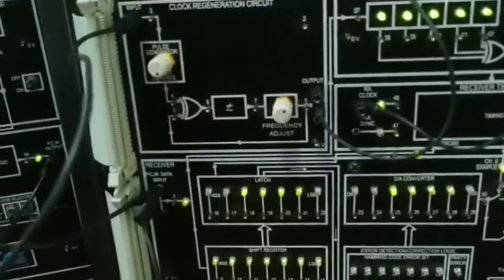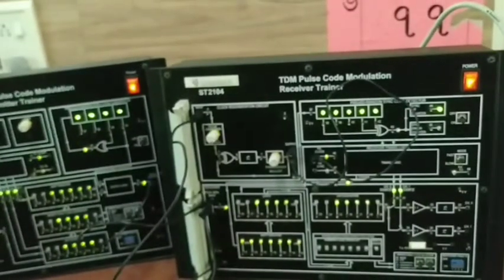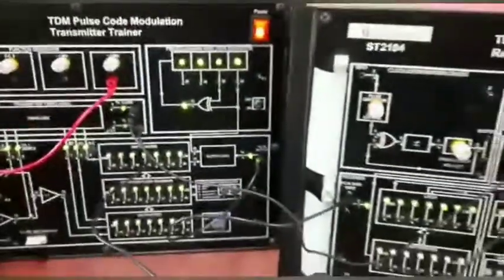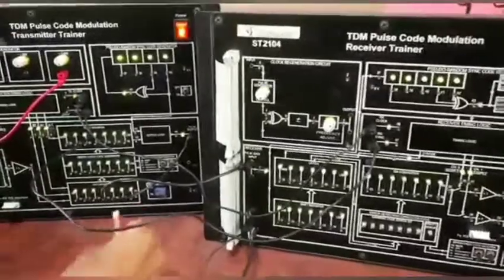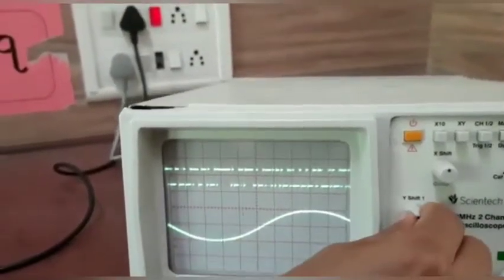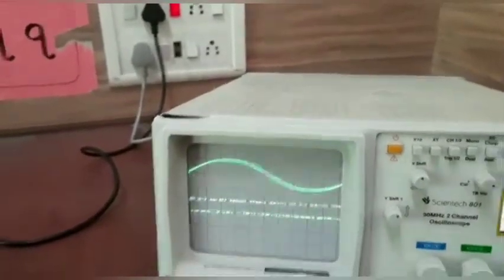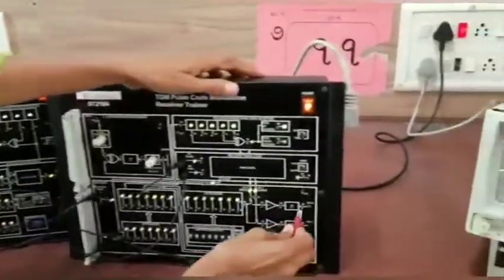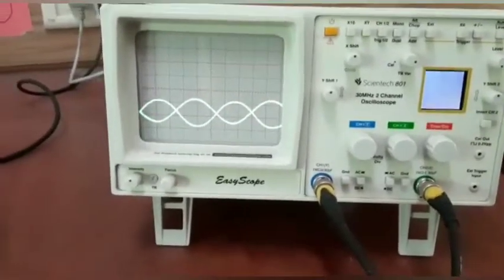PCM transmitter and receiver lab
This video is presented by Prof A K Sarvaiya and prof K M Vagadia on Pulse code modulation transmitter and receiver trainer.
This Video shows 3 modes of PCM data  transmission using this trainer.